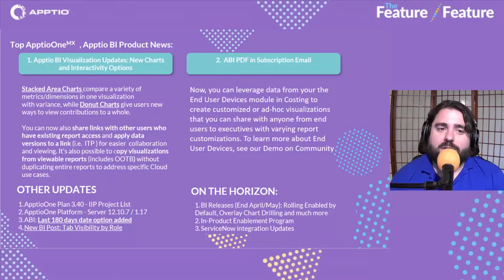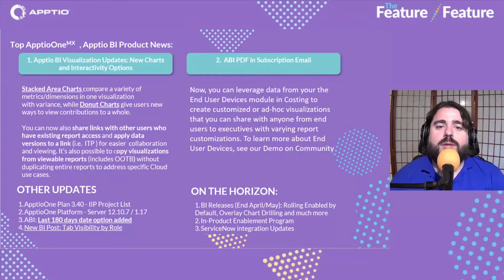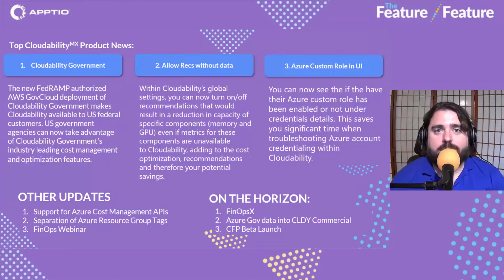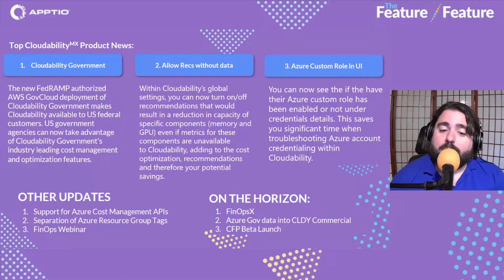The Feature Feature | April Product Updates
In this FeatureFeature episode Nathan Besh, Sr Director, Product Management and Technical Evangelism joins Hunter (R) Willis, Sr. Product Marketing Manager to

Take you through the new Committed Use Discounts recommendations in Cloudability and how it can help advance FinOps in your organization.

What’s new in ApptioOne, Cloudability, and Targetprocess that you can use to achieve your business goals.